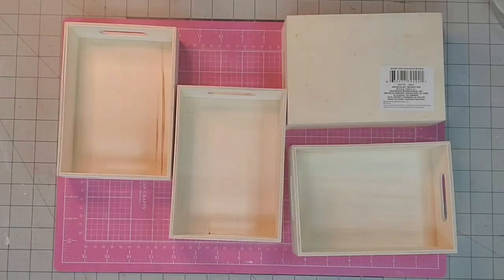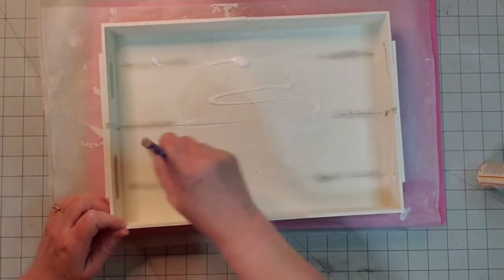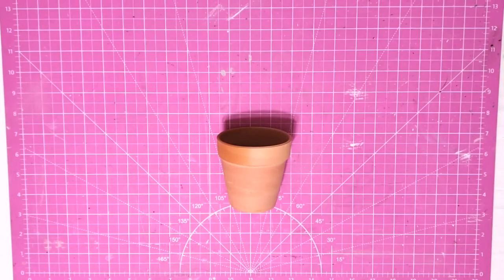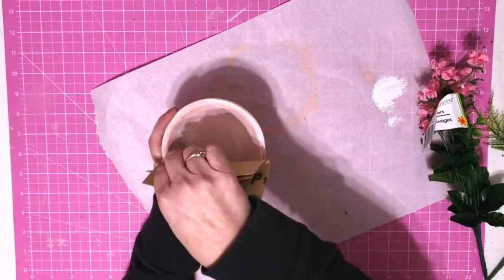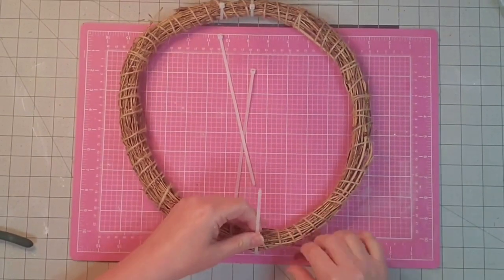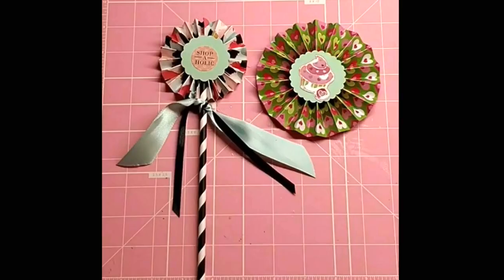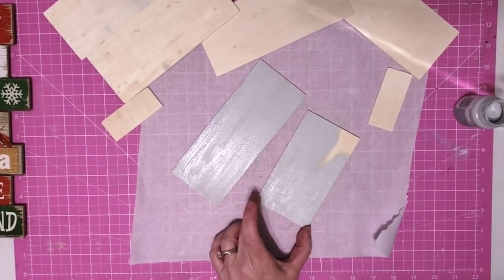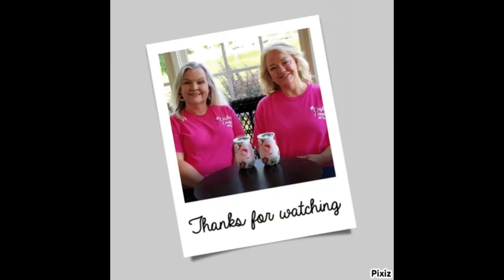CREATIVE CHAMPION CONTEST | FIVE Dollar Tree Spring Farmhouse DIYs | Decorative Birdbath Tutorial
Head over to Heidi Sonboul DIY’s channel to see my project

We are so blessed to have made it through to the Top 6 for the Creative Champion Competition being hosted by Heidi Sonboul over at  @Heidi Sonboul DIY  . The theme for all of today's projects was Dollar Tree, we could only use Dollar Tree items to make all of our projects. We hope that you like our project as much as we do. In today's video we are going to show y'all five Dollar Tree home decor tutorials that are perfect for spring and farmhouse decor. These projects can be accomplished by the beginner crafter up to the experienced. Simply beautiful pieces of home decor that can be tweaked to fit your aesthetic.

When you finish our video, we hope that you will hop on over and see what the next channel created. YouTube has been having issues with links so we will also pin them in our comment section. Thank you all for joining us today.

Music Power Director and YouTube Music Library: Hey, Punky and Tenderness and from Power Director Gratitude and Monday